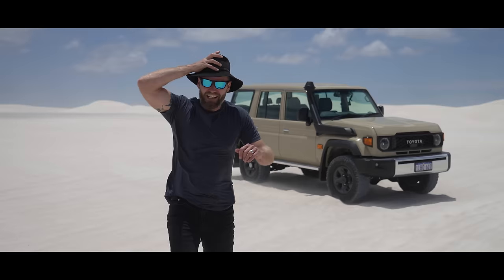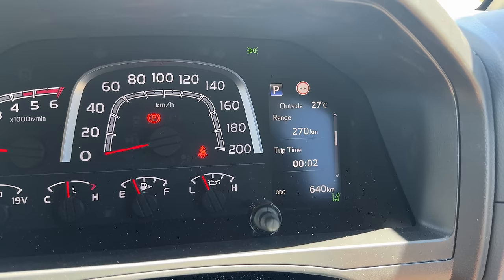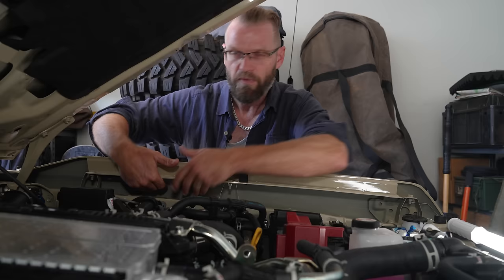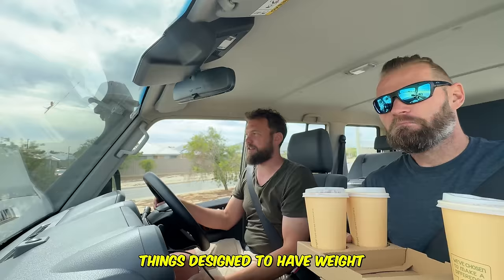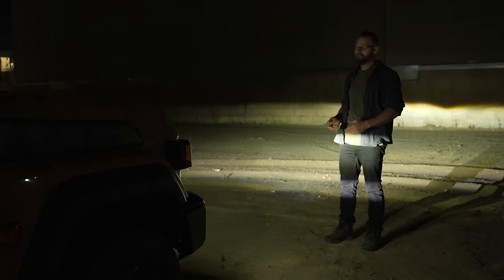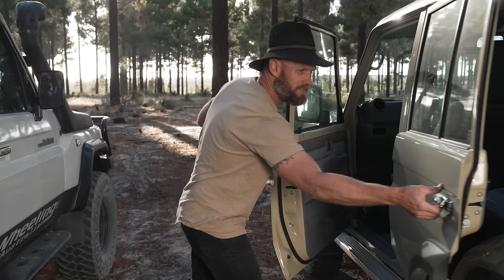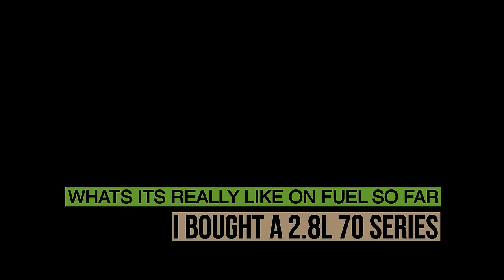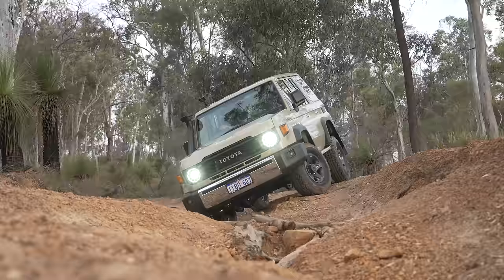I BOUGHT A 2.8l AUTO 2024 LANDCRUISER 70 series